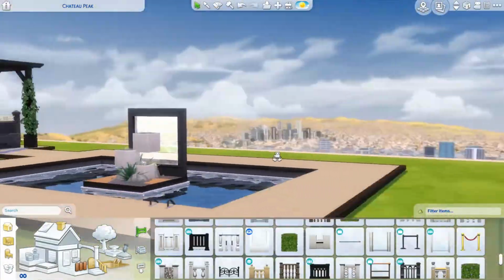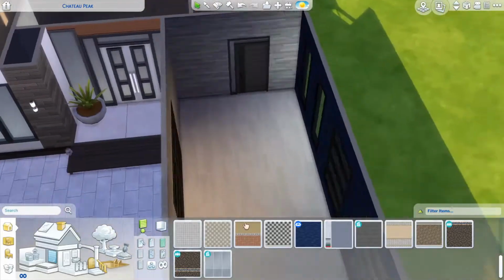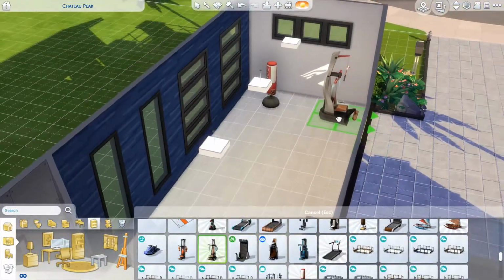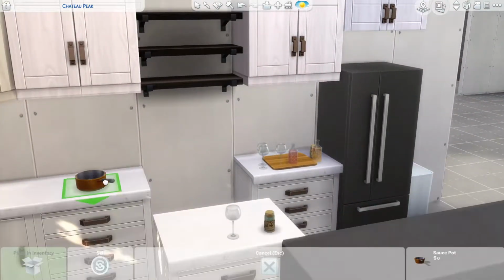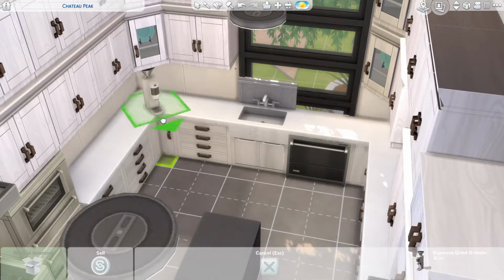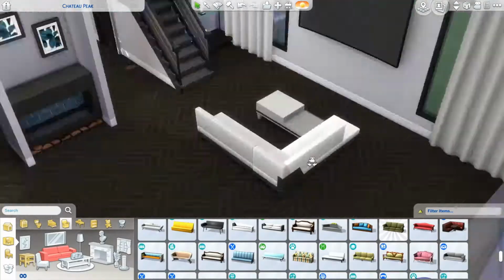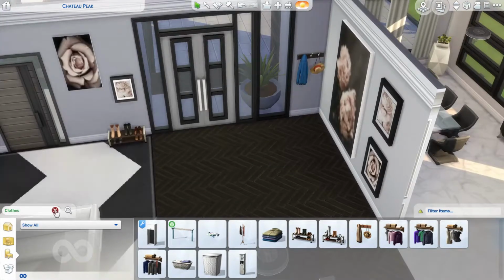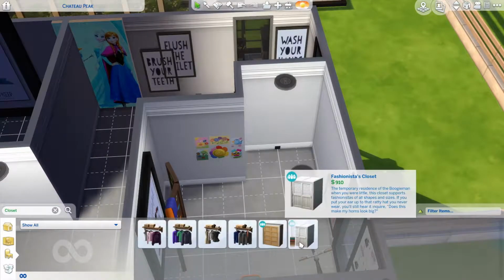MODERN Speed Build // No CC // Del Sol Valley // *Pt 2*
Howdy guys! this MODERN Speed Build with no CC is now up on the Gallery please go check it out and let me know what you think :)

Gallery name: theonewhobuilds
**Paintings I got from the Gallery **

- The office/Gym art X SimssationalToo -
- The Boys Room art X Veneypants -
- The Kitchen Back splash X Mag6002 -
- The Living room Flowers X AIJAY2000 -
- The Kid bathroom/ Lipstick art X Fruitloops40 -
-The Dinning Room art by Simnator82 -
- The Girls Room aRT x maja2040 -

**Music**
Post you and me By Cospe